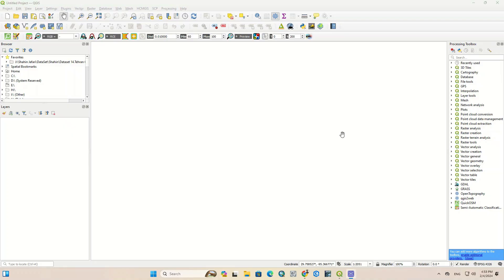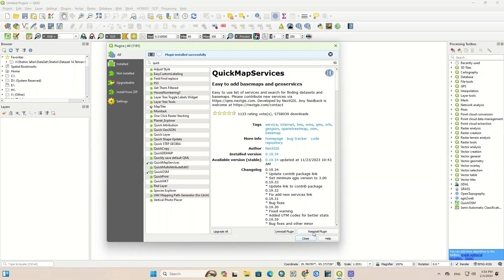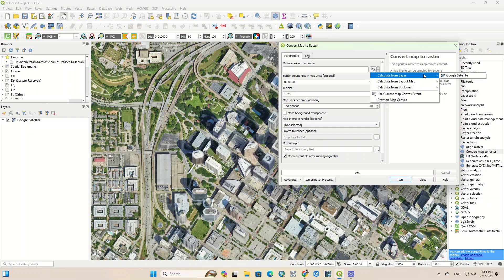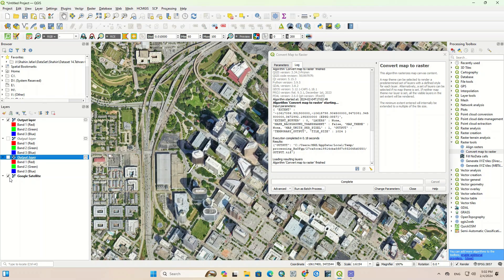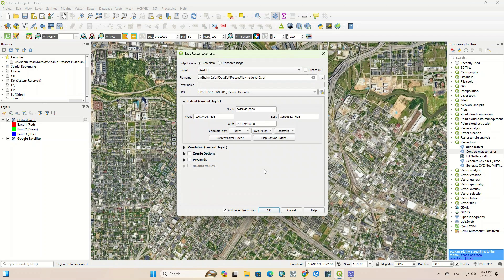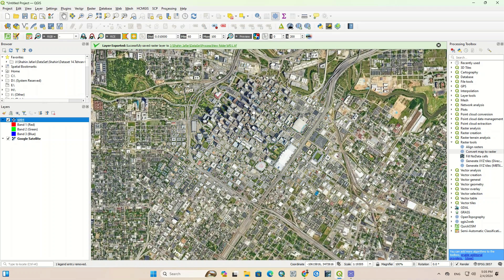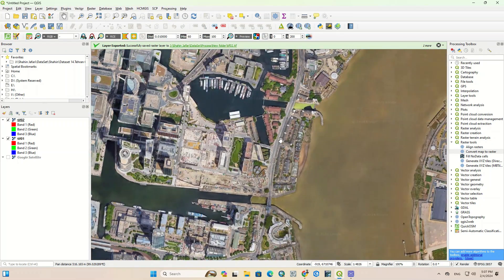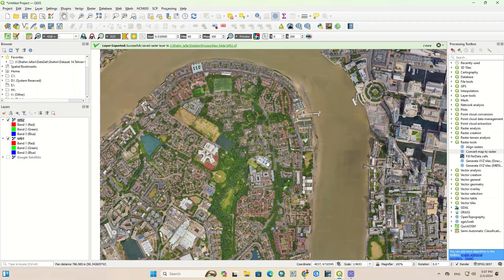Download very high-resolution georeferenced satellite images in QGIS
High-resolution satellite images refer to satellite imagery with a high level of detail and clarity. These images are captured by satellites orbiting the Earth and can provide detailed views of the Earth's surface. High-resolution satellite images typically have pixel sizes ranging from a few centimeters to several meters.
Georeferenced satellite images are satellite images that have been processed and adjusted to match specific geographic coordinates on the Earth's surface. This georeferencing process involves assigning a spatial reference system to the satellite image so that it aligns accurately with real-world locations.
using the QGIS plugins you'll be able to download High-resolution georeferenced images, in this tutorial we've discussed and shown how to download high-resolution georeferenced images in QGIS using one of the powerful plugins in this software.

- Download DEMs in QGIS using the open topography plugin (API Key access) for a specified extent